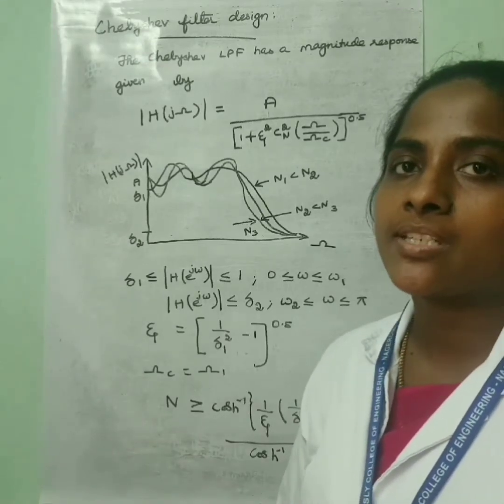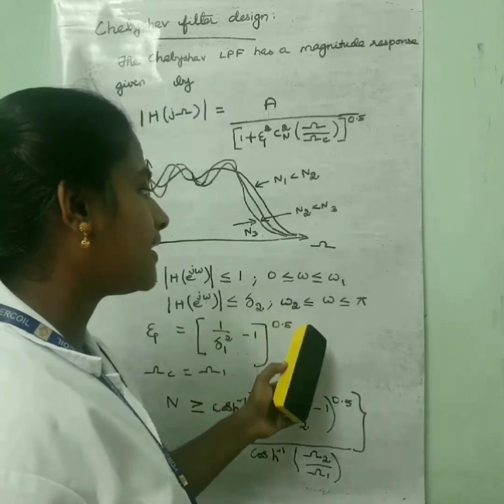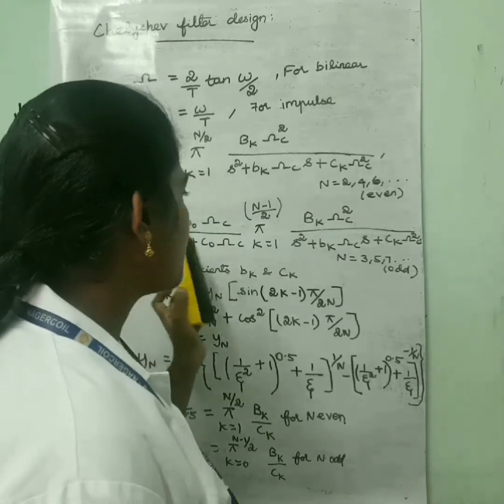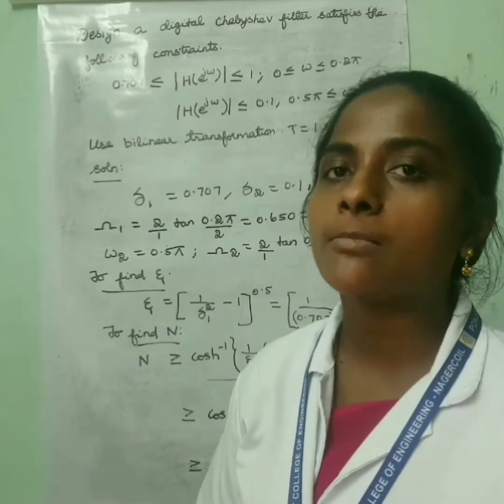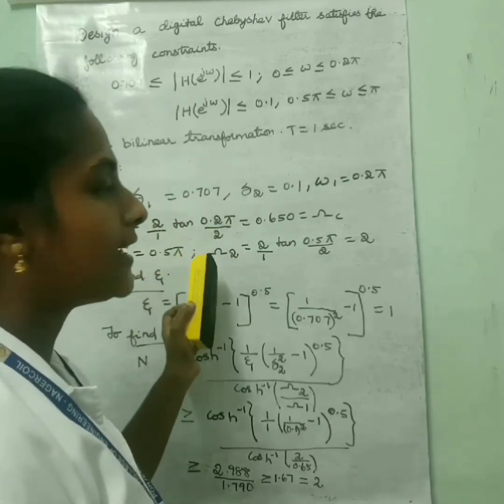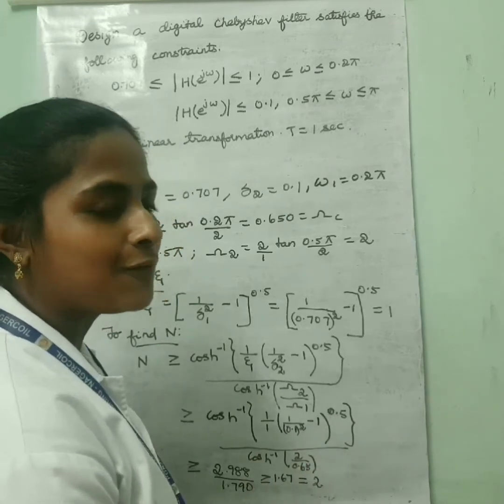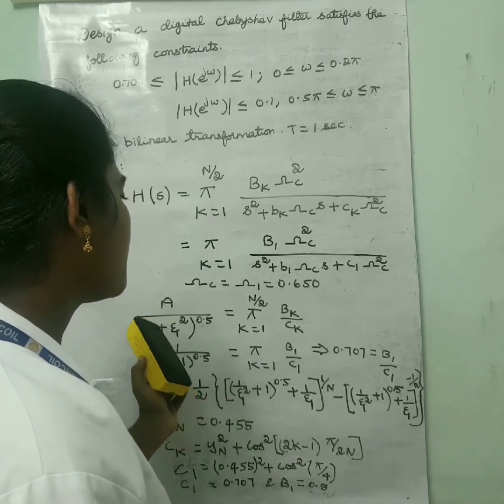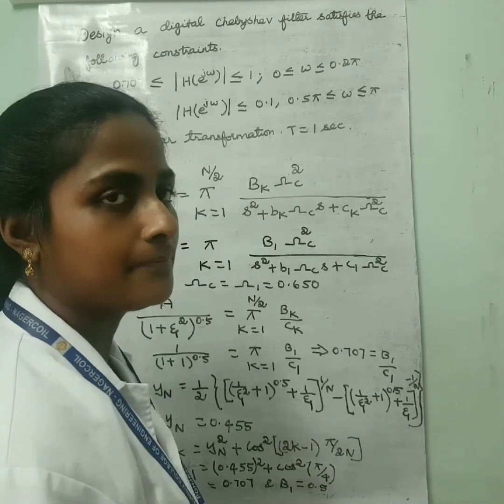Discrete time signal processing III ECE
Unit ll Chebyshev Filter Design (Part -10)